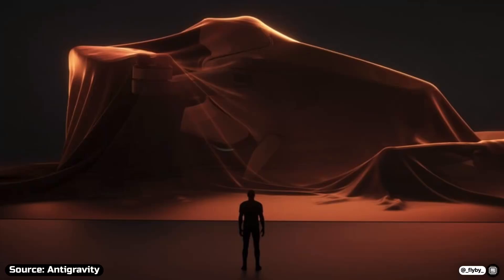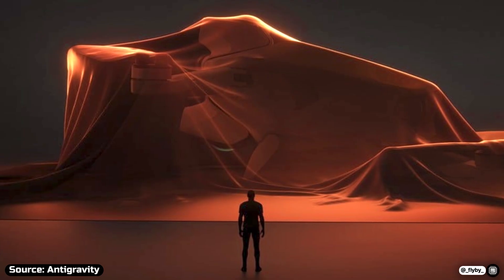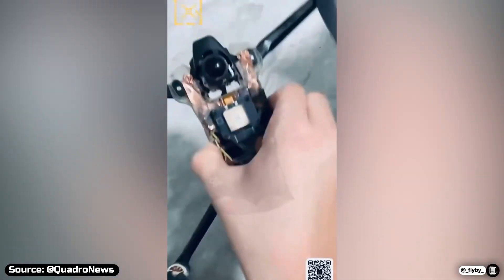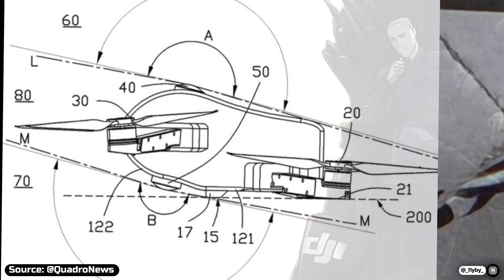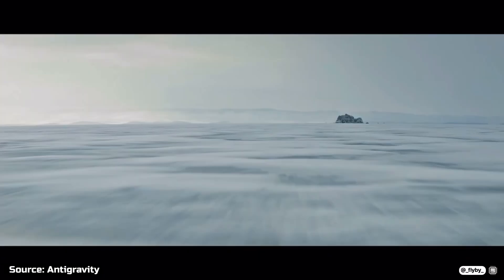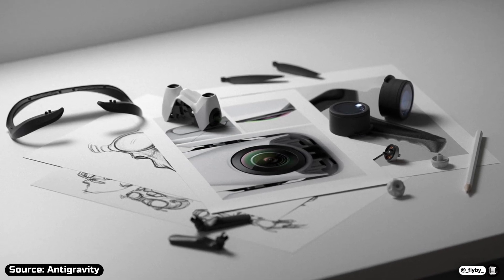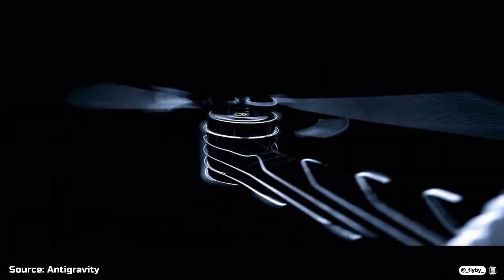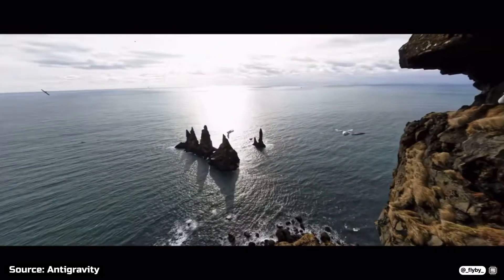Insta360 Antigravity DRONE LEAKED: FIRST HANDS-ON LOOK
This is your first closer look at Insta360's first ever drone, made by their new company called Antigravity. It will be the first ever 360° drone, that will change aerial photograhpy and FPV.

All the footage in this video does not belong to me, but to the respective sources mentioned in the video.